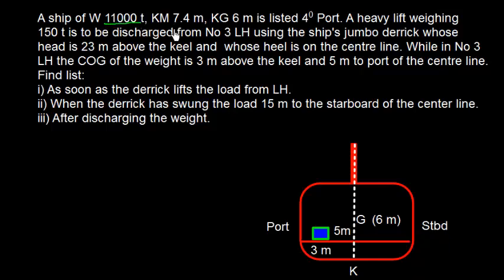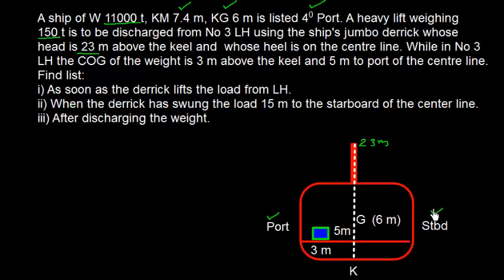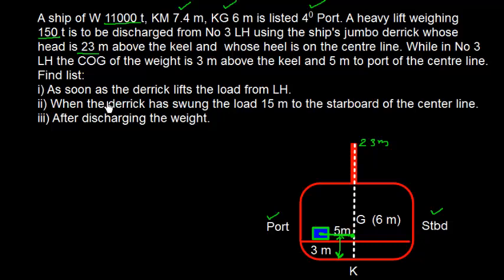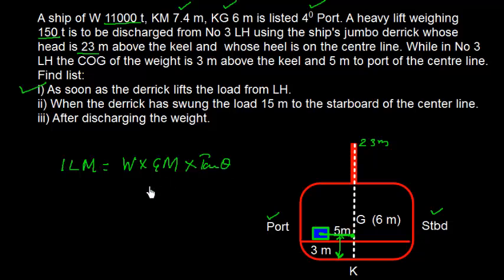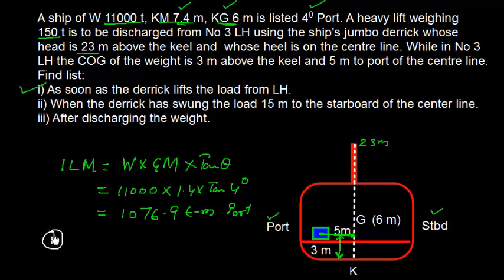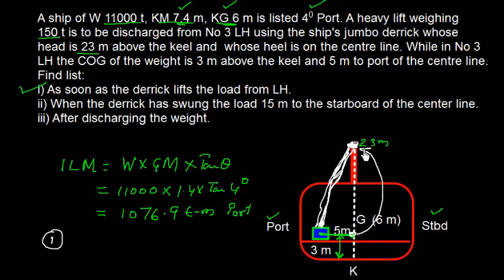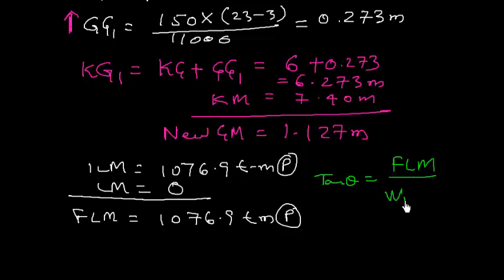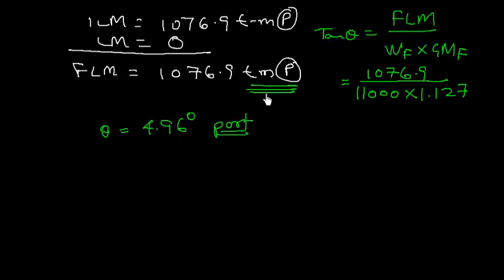Ship Stability _ List due to Cargo gear Problem # 2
Explains various stages of list when  a heavy weight is discharged  using ship's gear